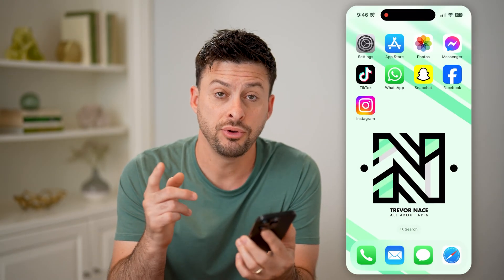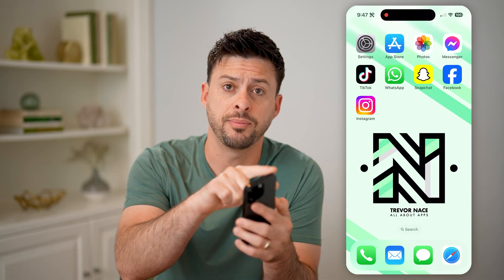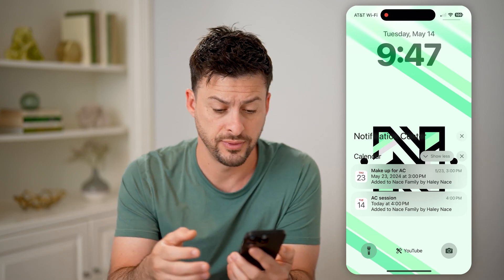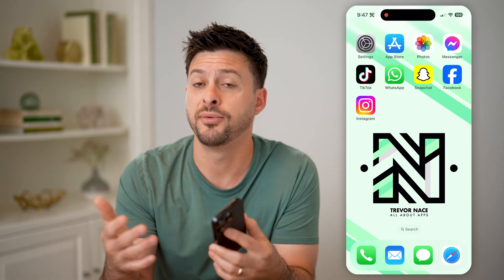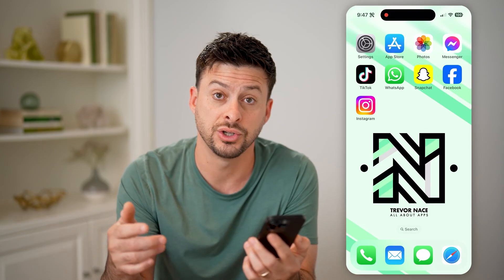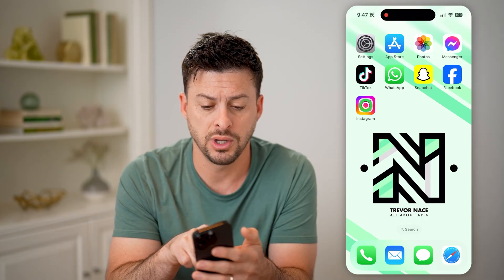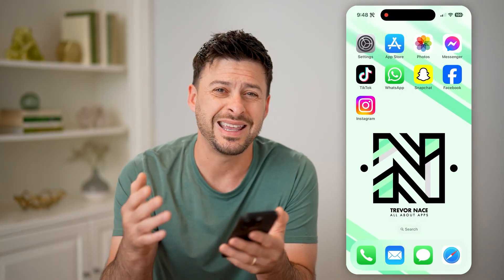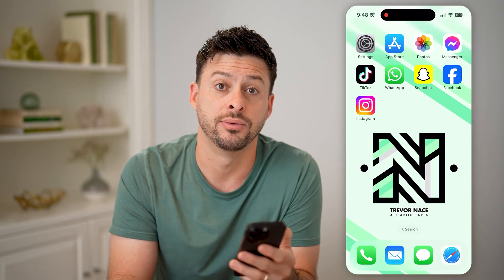How To Check Previous Notifications On iPhone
Here's how to check any of your old notifications on your iPhone even if you swiped away from them or closed them.